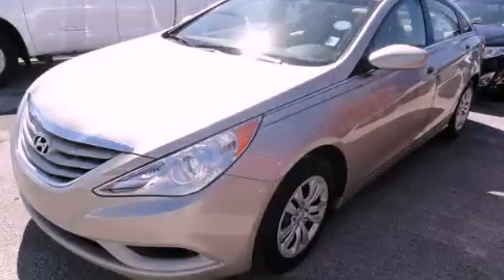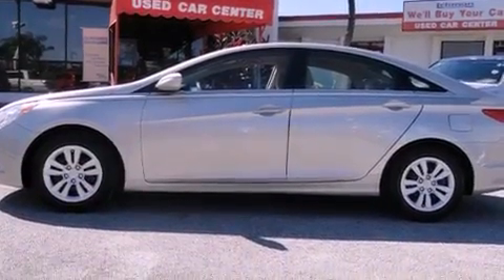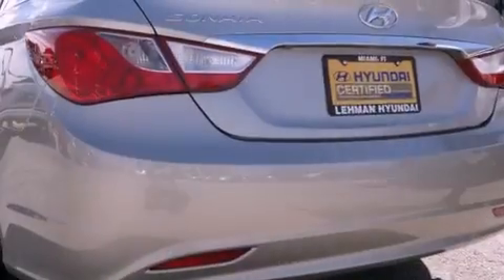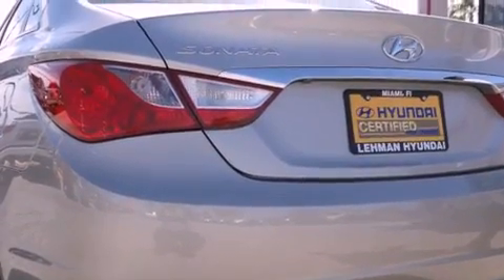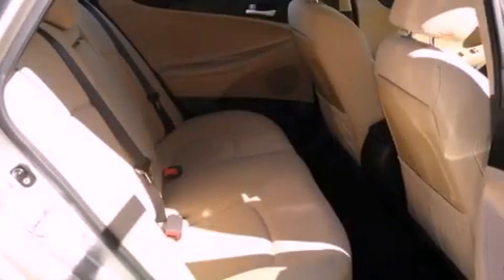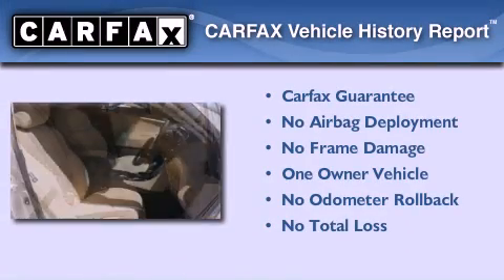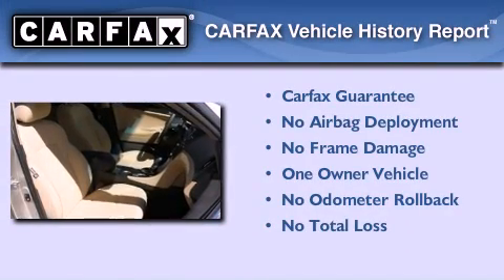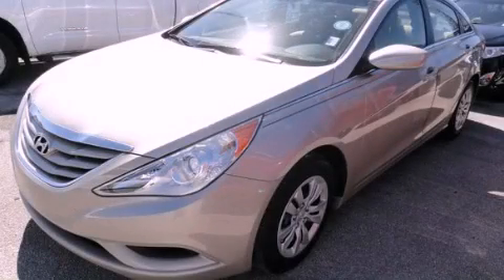2011 Hyundai Sonata Miami FL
Year : 2011
 Make : Hyundai
 Model : Sonata
 Engine : dohc cvvt 16v i4
 Trans . : automatic
 Exterior : camel pearl
 Miles : 18,155
 Interior : camel pearl

 Lehman Mazda

 2011 Hyundai Sonata Miami FL